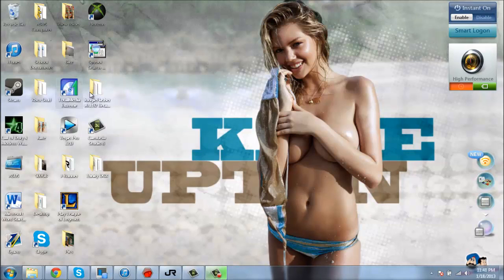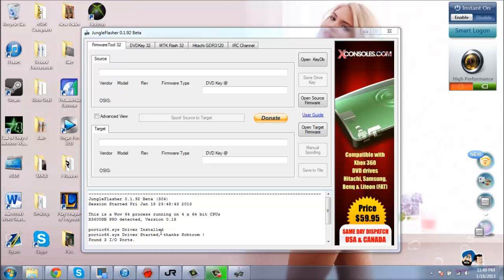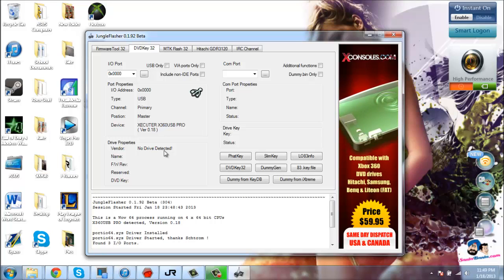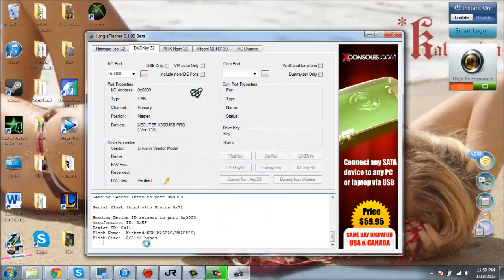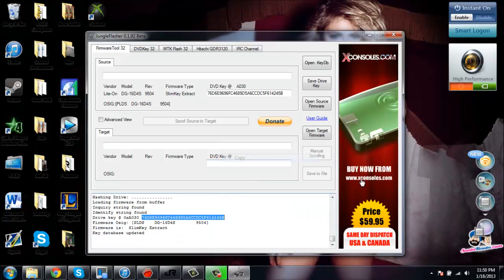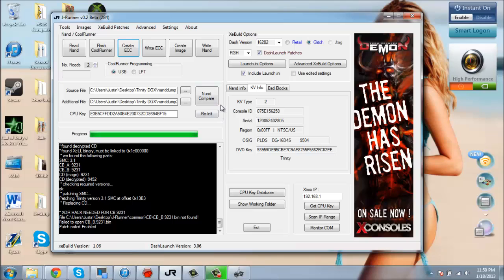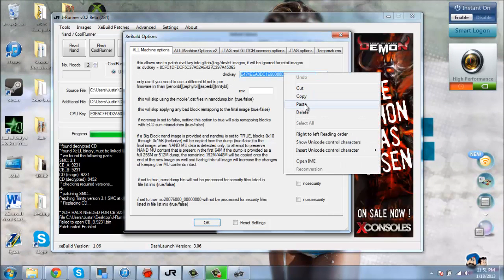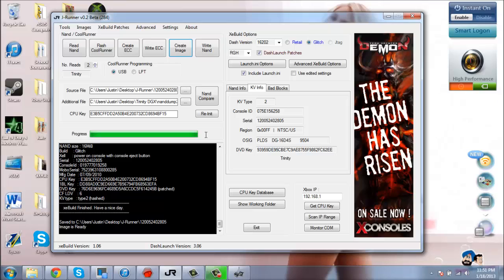How to Use Any Drive in Your Jtag/RGH Xbox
Made this tutorial because there is almost none out there.  Message me if you have any questions.